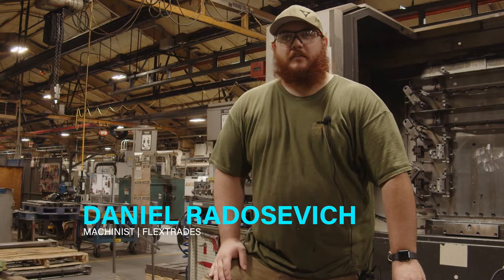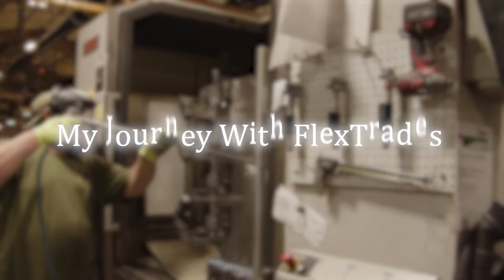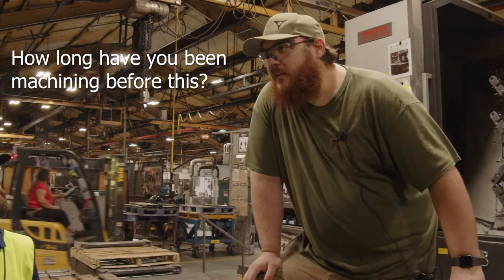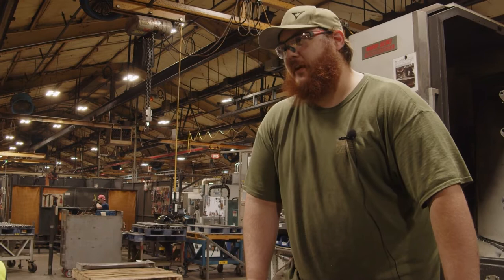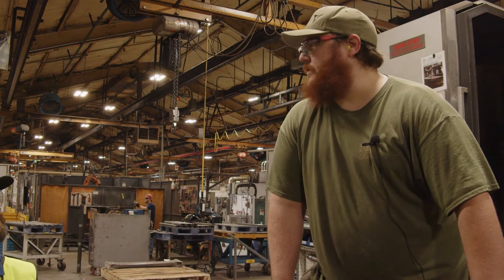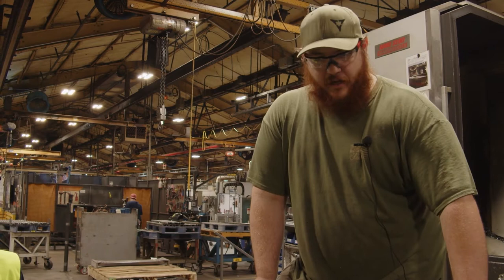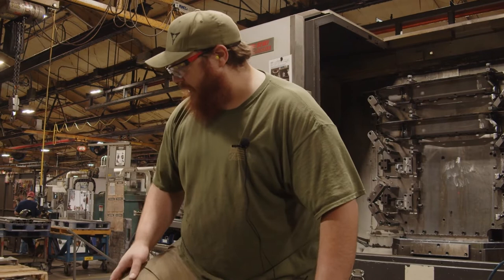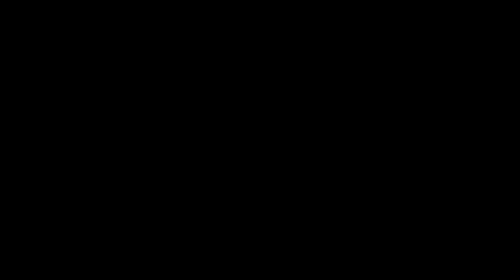My Journey with Flextrades: Daniel Radosevich (Machinist)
Dan Radosevich, a FlexTrades Machinist, tells us about his experience working at AGCO in Kansas!

If you're an experienced machinist with interest in working at some of the most impressive facilities in the United States, don't hesitate to apply today